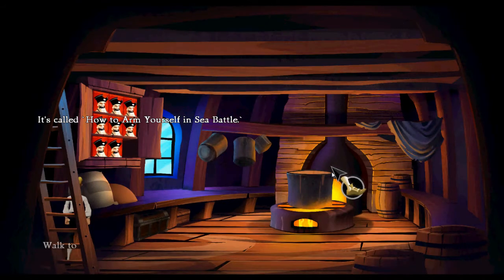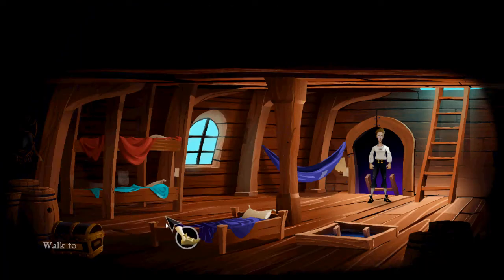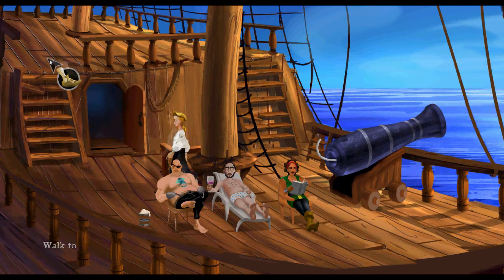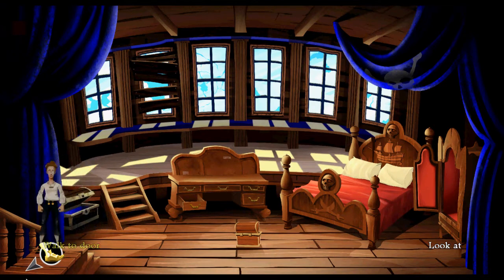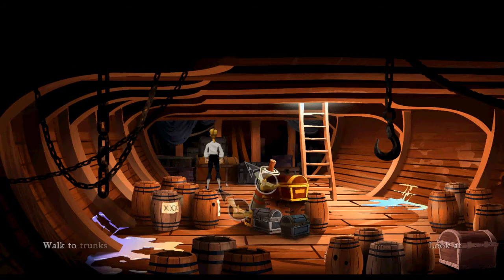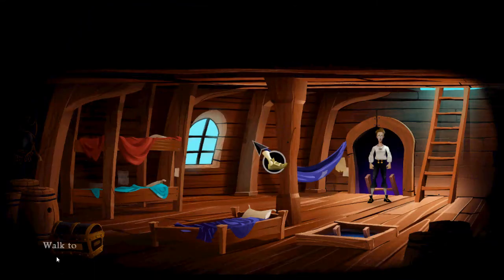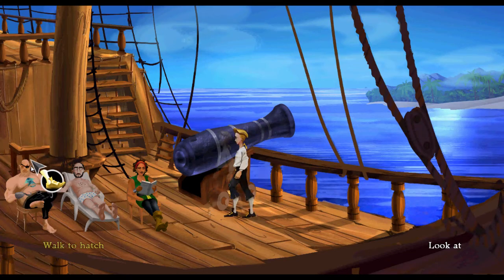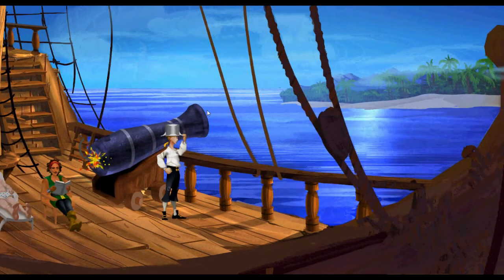Let's Play SoMI SE Part 12: Why, oh why, am I an idiot??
This part takes WAY longer than it should...